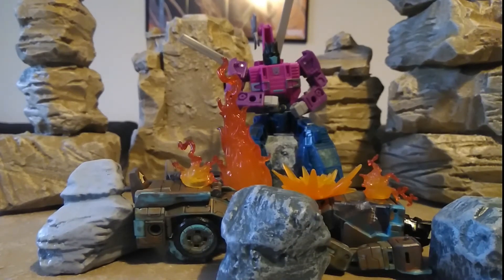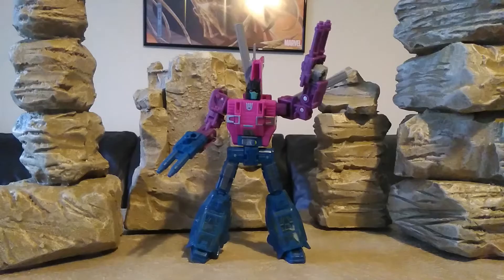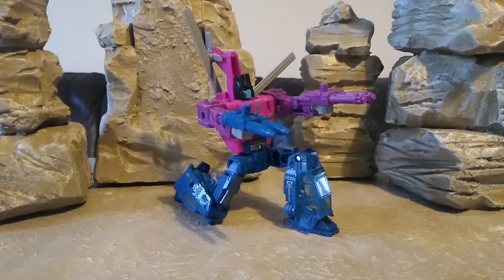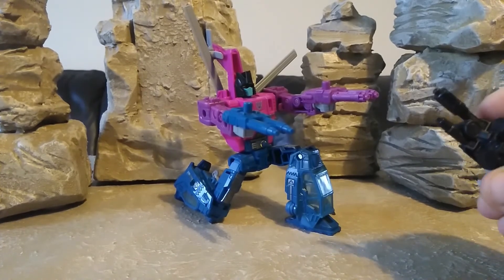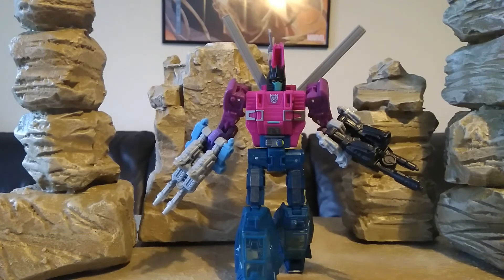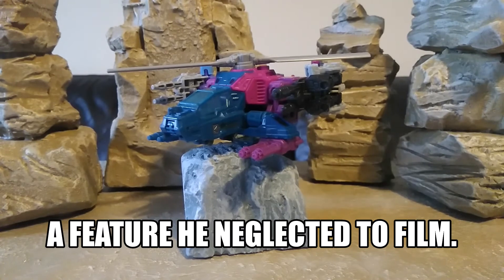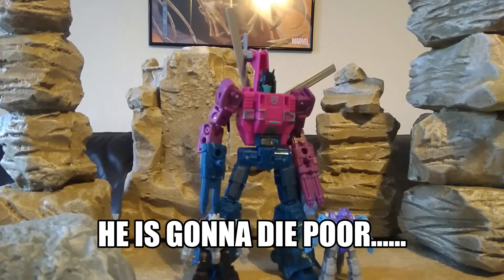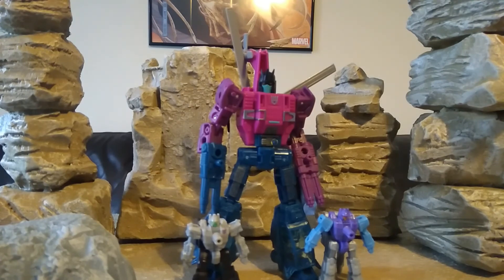War For Cybertron Spinister Review